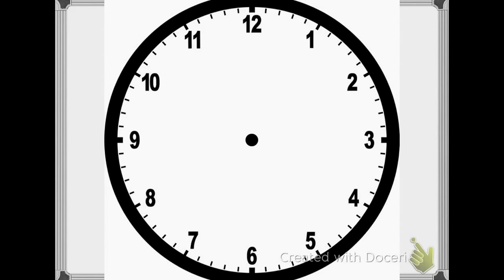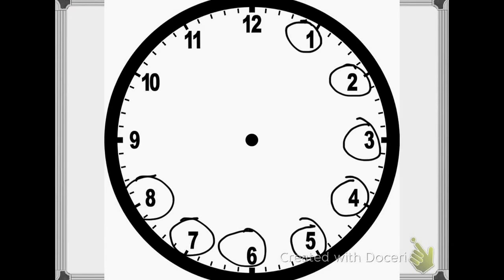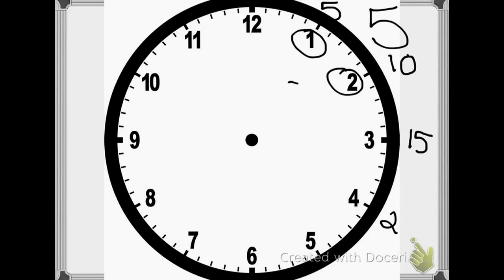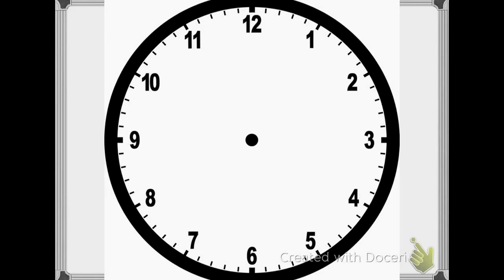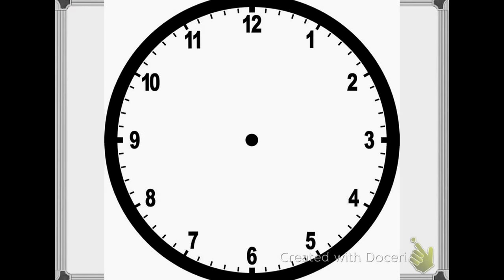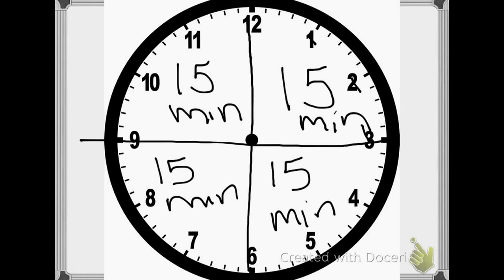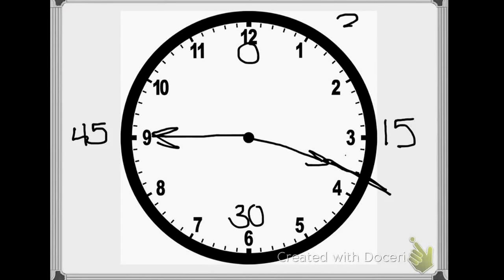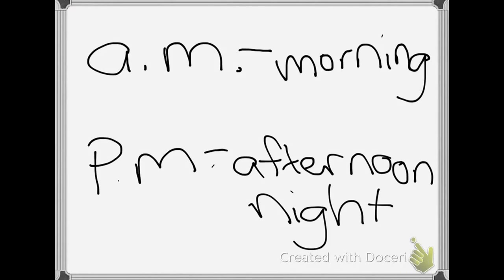Telling Time to the Nearest 1/2 & 1/4 Hour